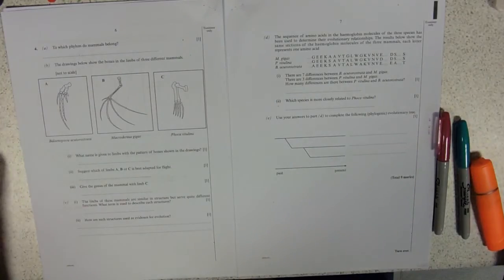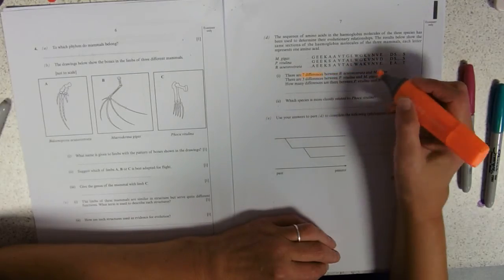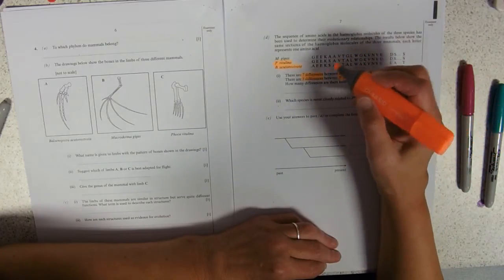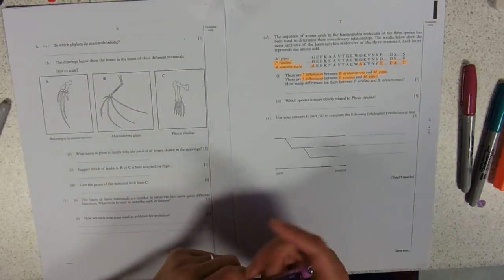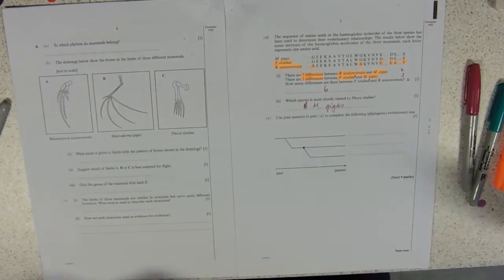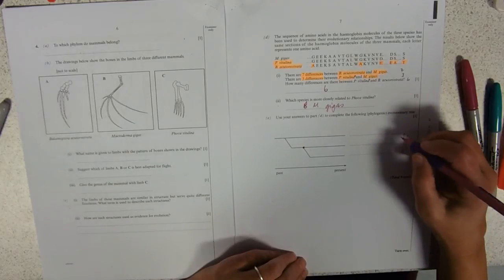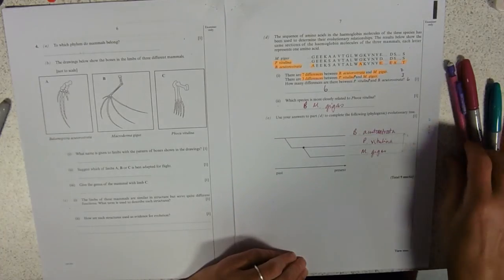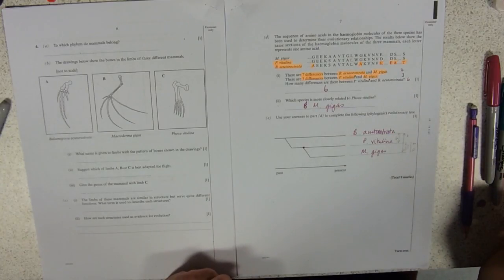Making phylogenic trees from biochemical data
So that's how they do it